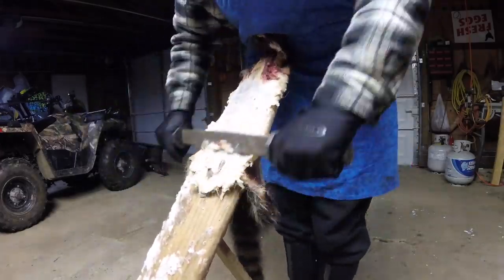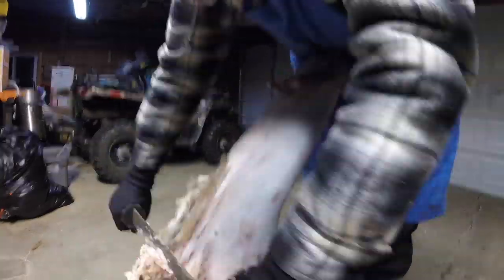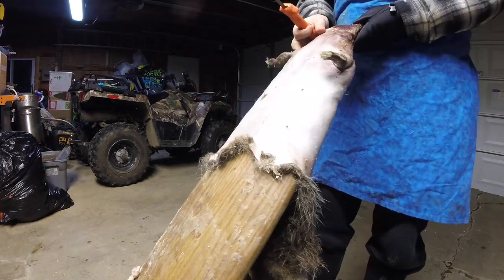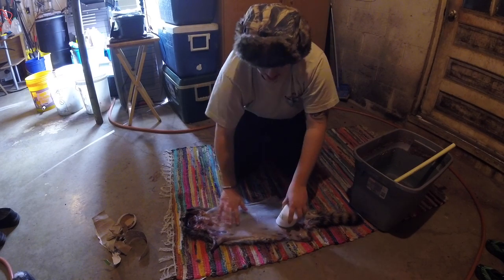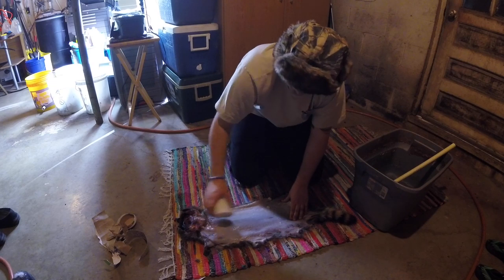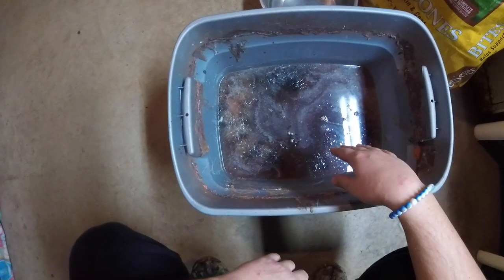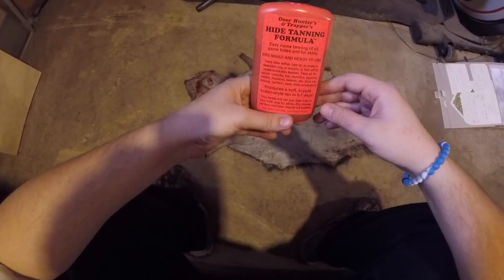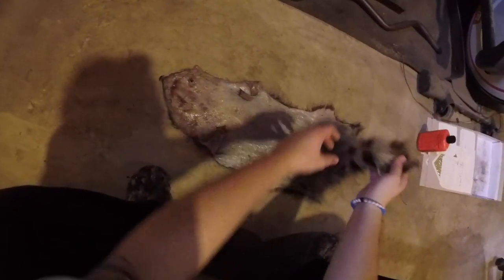How to Tan a Raccoon (Start to Finish)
This video spans from fleshing a coon up until you work its hide. This generally takes between 2-4 days. The link to the product used in this process is listed below.

Gear I used in this video:

Canon M50
DJI Pocket 2
DJI Wireless Mic
Rode VideoMic
Ring Light

Supplies I Used:

Skinning Knife
Fleshing Knife
Tanning Formula
Table Salt
Dawn Dish Soap
Fleshing Beam
Tail Stripper